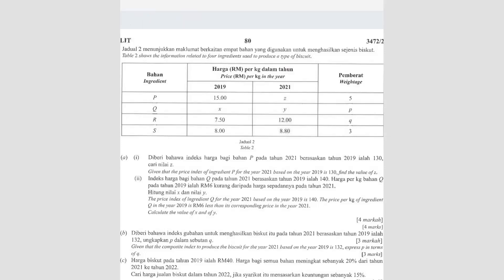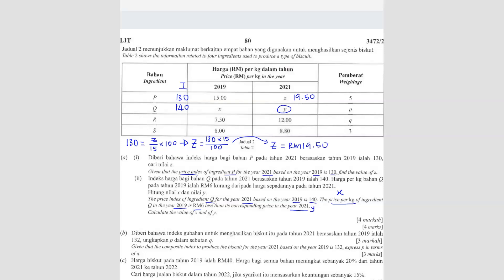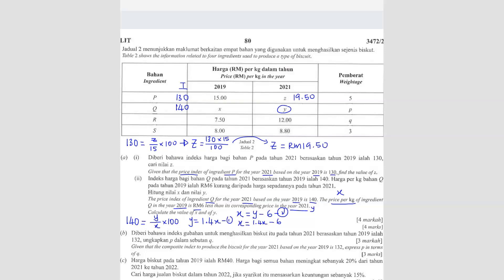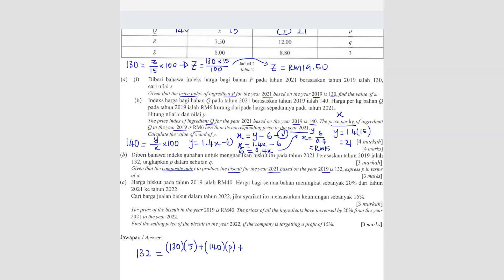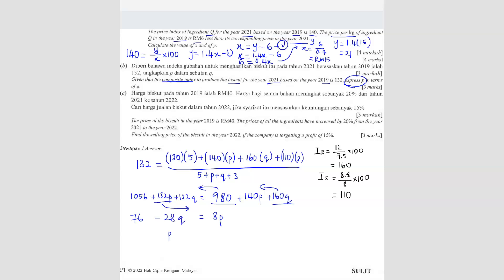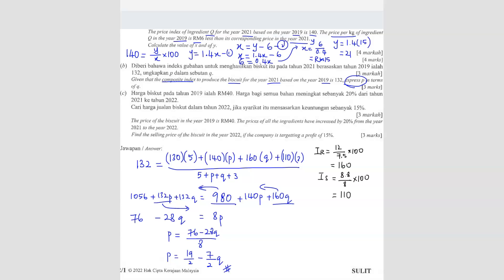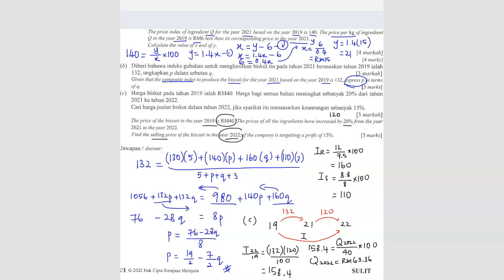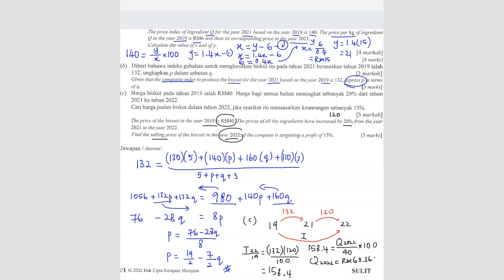SPM 2022 Add Math - Paper 2 Question 14 (Kertas Sebenar)